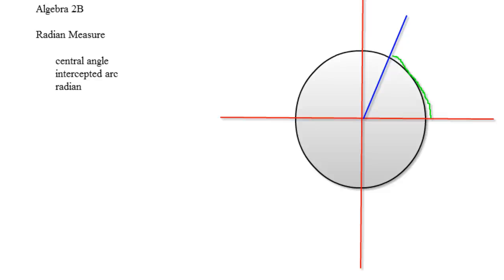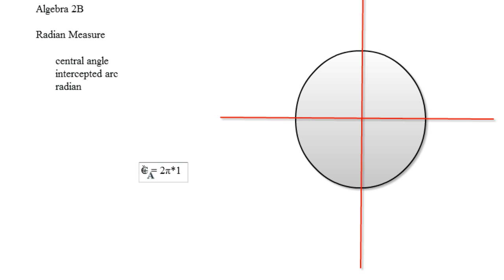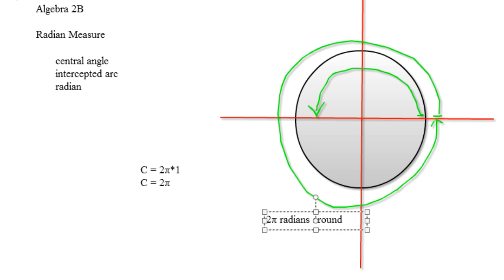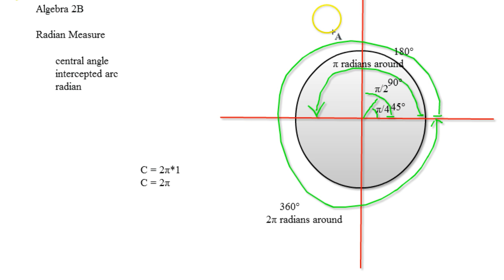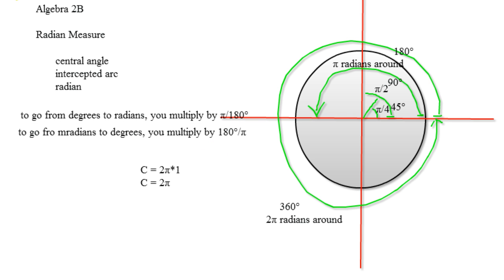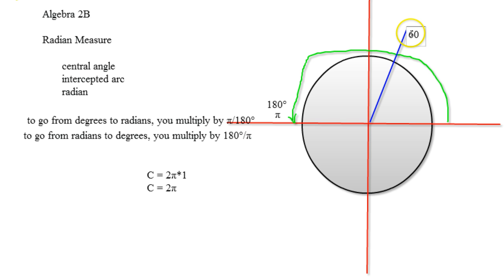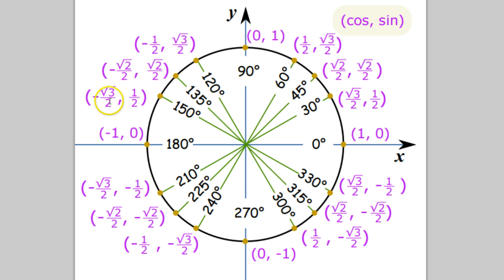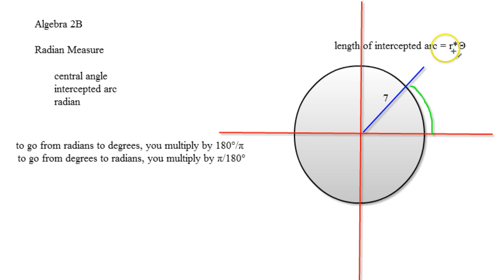Algebra 2B - Radian Measure